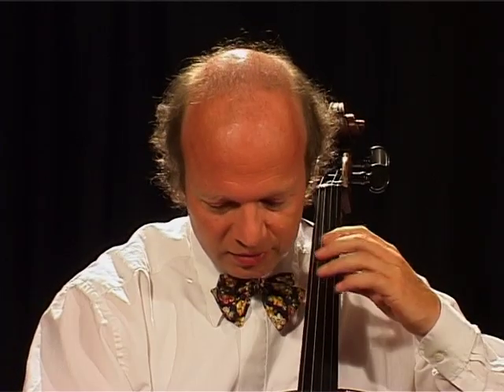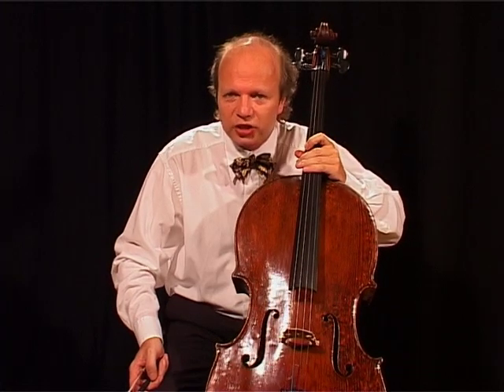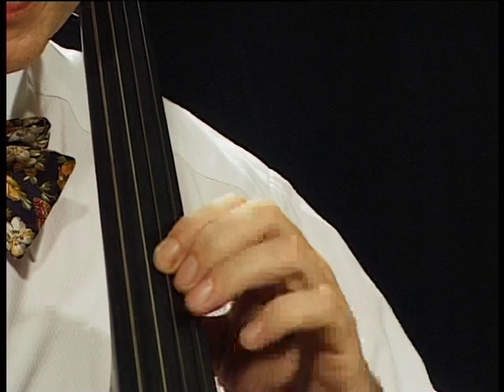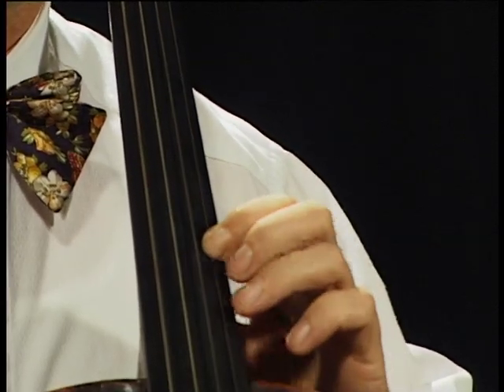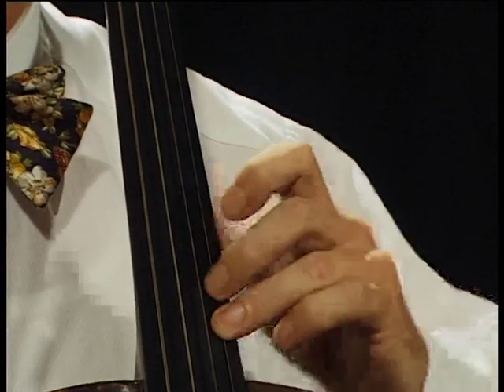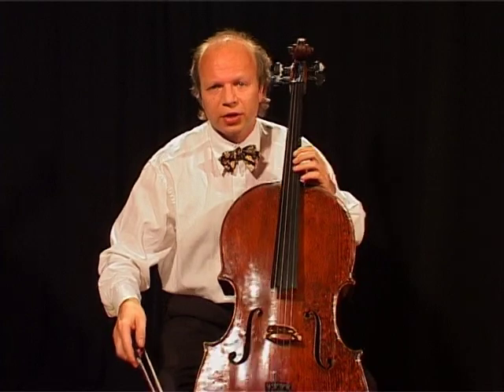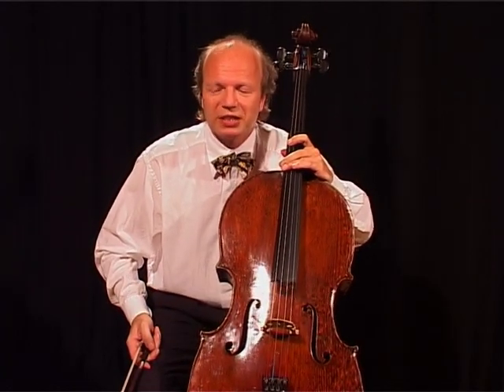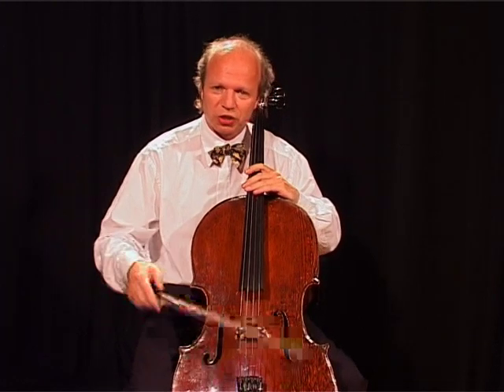How to Play Cello: Introduction in the cello-academy-concept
| Free Cello Lessons Online by Hans Zentgraf
Lesson: Introduction to the concept of the cello-academy.
Study Cello Online | Learn Cello | How to play Cello

Hans "Enke" Zentgraf is the demonstrating and explaining cellist in the videos. He is known as a so called three-letter-man: a fine soloist, chamber-musician and pedagogue. Furthermore he has broad experience in orchestral playing, so that you can rely entirely on what he offers you.